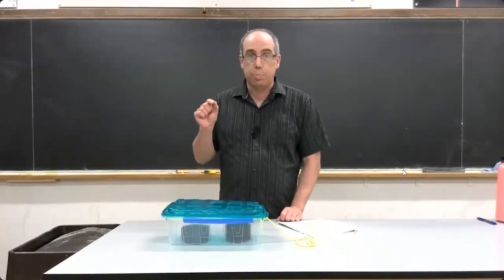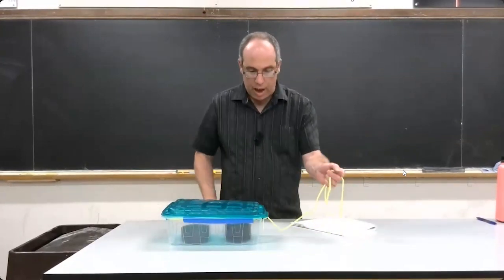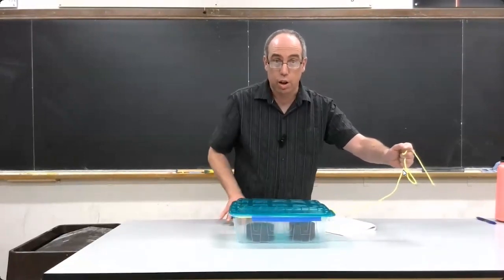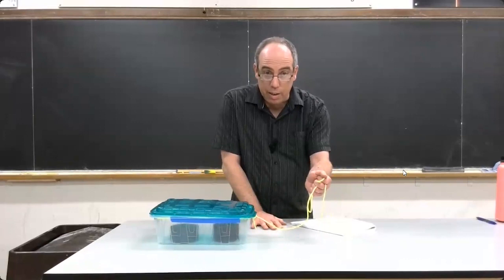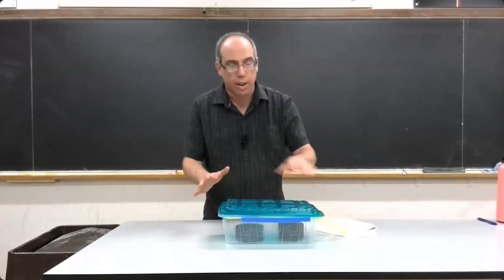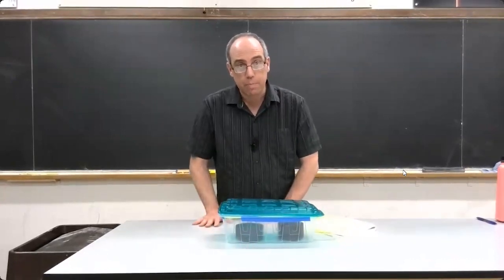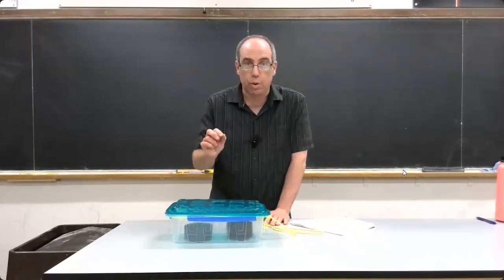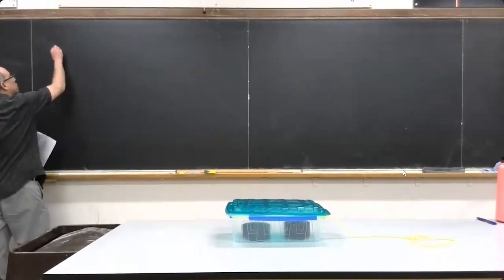Statics Part I: Video 5: Introduction to Tension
This video uses a demonstration to introduce forces due to tension.